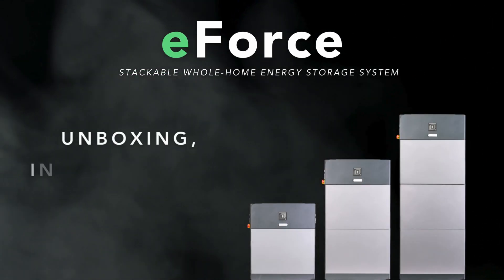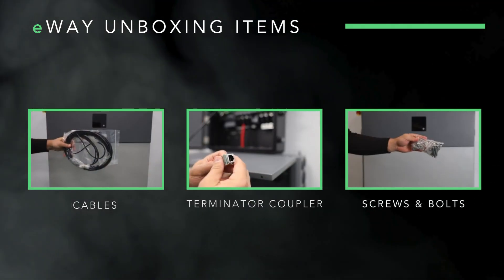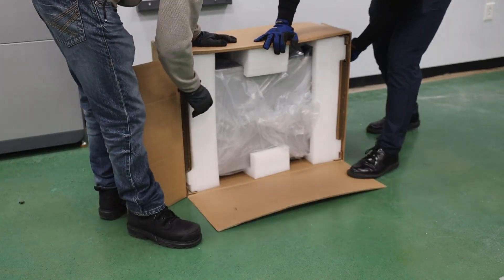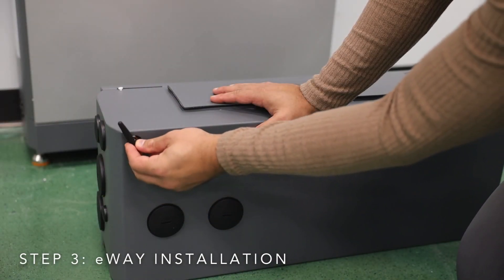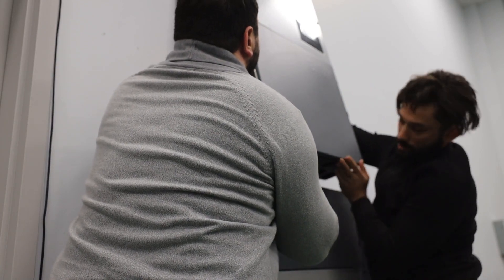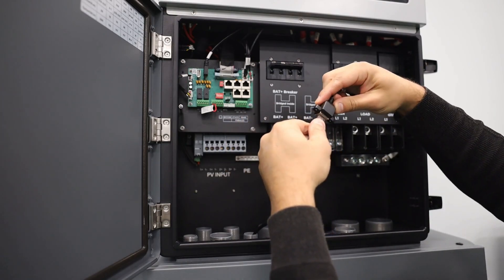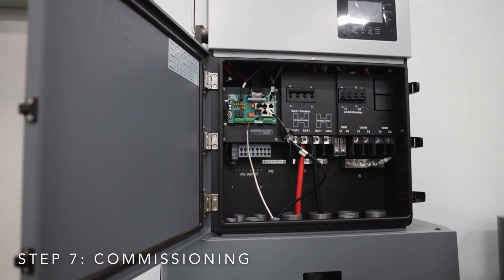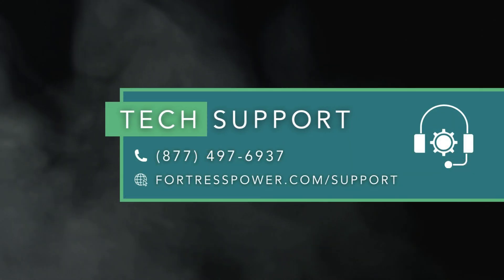Fortress Power eForce Whole-Home Energy Storage System | Unboxing, Installation, & Commissioning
Fortress Power proudly introduces eForce, our latest modular and stackable energy storage solution designed for homeowners and businesses seeking reliable, high-performance power. In this video, we take you through the unboxing, installation, and commissioning process, showcasing the ease of setup and advanced features of this cutting-edge system.

Why Choose eForce?
Powerful & Durable: Each 9.6kWh Lithium Iron Phosphate (LFP) battery module delivers over 8,000+ cycles for long-lasting performance.
All-Weather Design: Built to withstand the elements while optimizing storage efficiency.
Seamless Integration: Featuring the eWay wireway with built-in busbars, conduit ports, and an emergency switch for streamlined connectivity.
Effortless Expansion: Wireless Quick Plugs make adding battery capacity simple.
Optimized Energy System: Compatible with the Fortress Power Envy True 12kW inverter, which bolts directly onto the eWay for a compact and efficient storage tower.

00:00 - Intro
00:54 - Step 1: [Floor Mount Installation]
01:45 - Step 2: [First Battery Installation]
02:10 - Step 3: [eWay Installation]
02:43- Step 4: [Envy Front Panel Installation]
03:00- Step 5: [Cable Installations]
03:59- Step 6: [Installing the Guardian]
04:15- Step 7: [Commissioning]